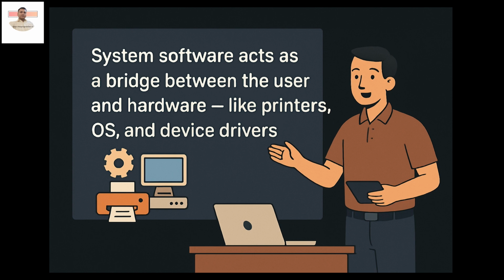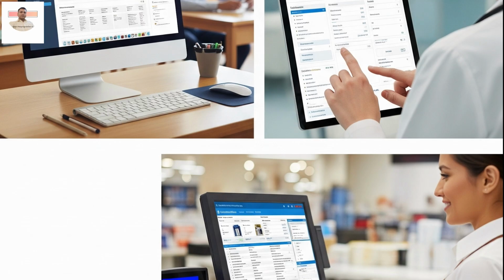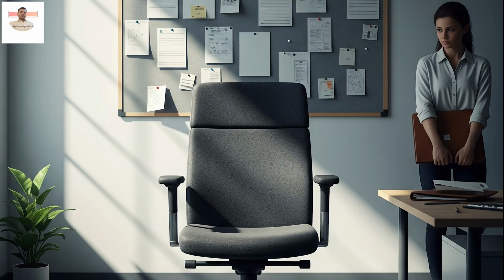2Lec#coding programming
watch this before learning any programming langauage